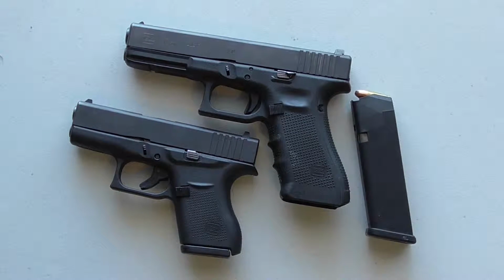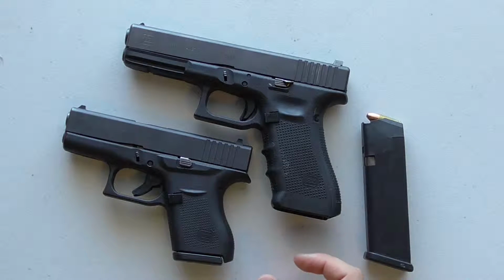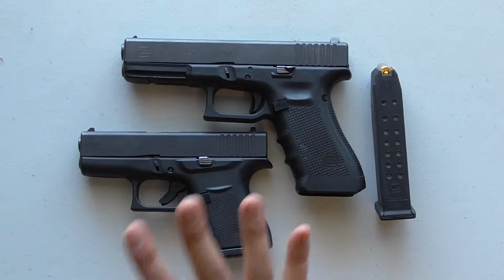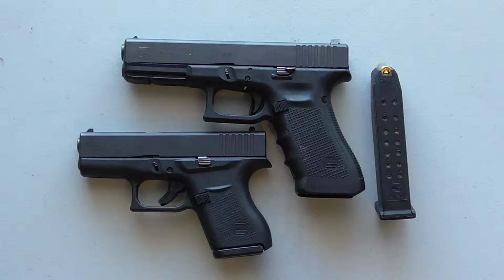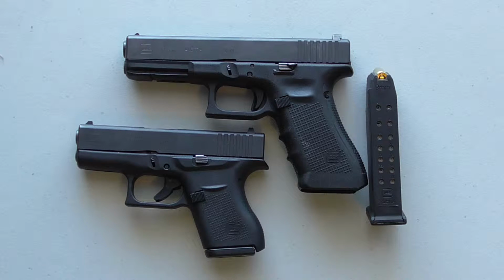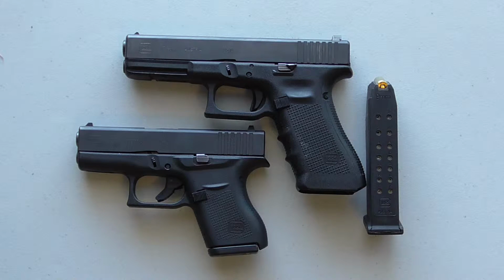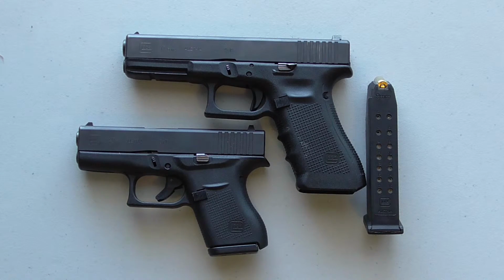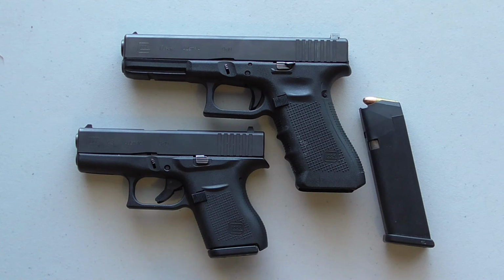Revolver vs Semi Auto handguns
A brief explanation about the pros and cons of revolvers and semi auto hand guns.  This point of view deals with the advantages and disadvantages for self defense against humans and animals.